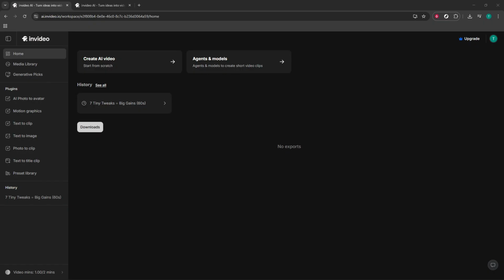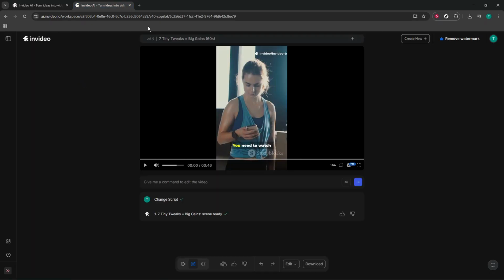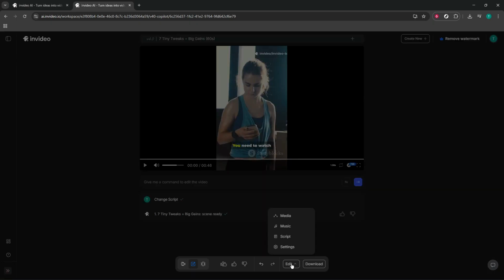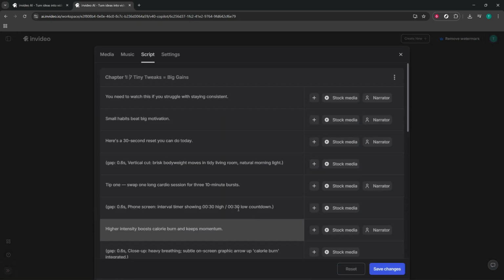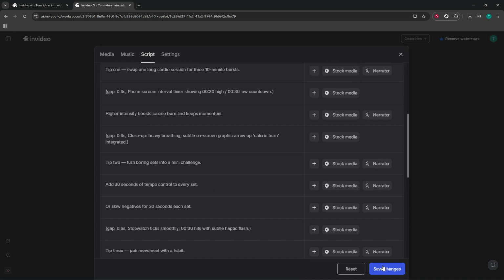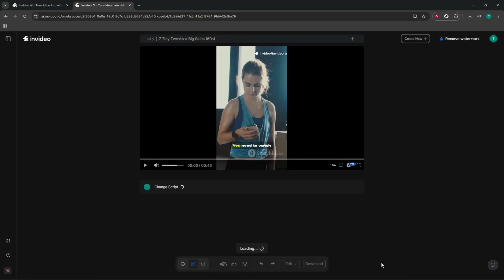How To Change Narrator In InVideo (Full Guide)